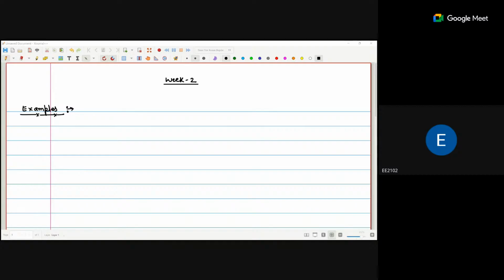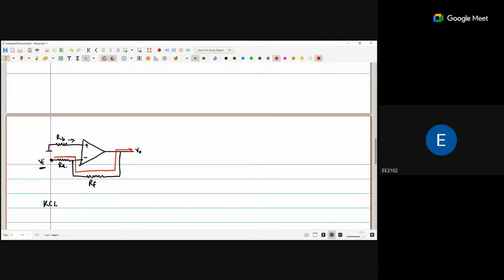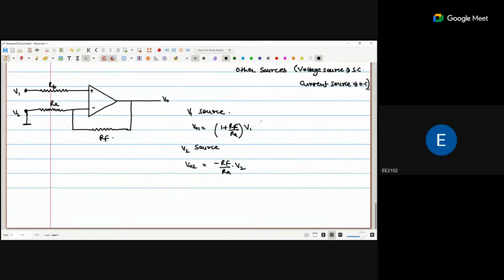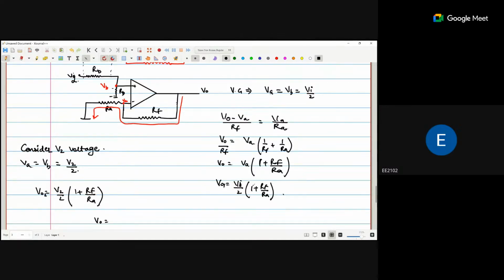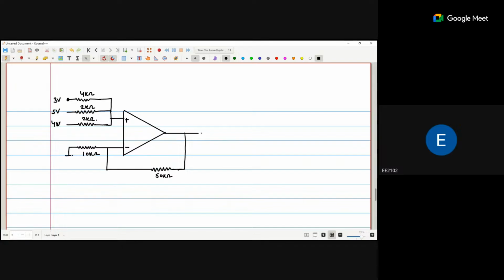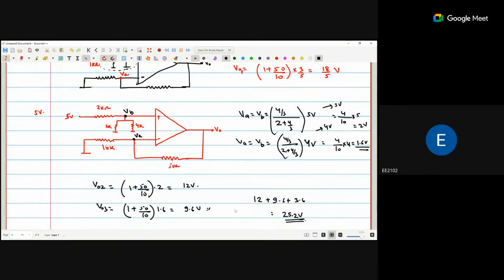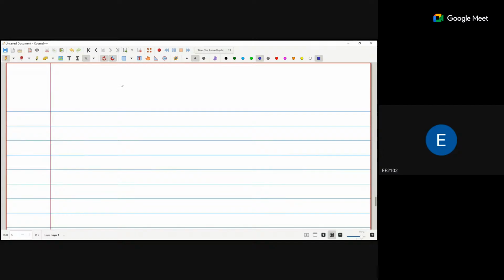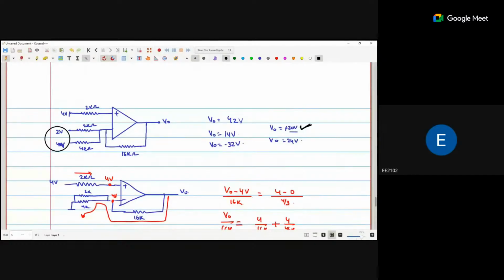AES_T2(2025)_20-May